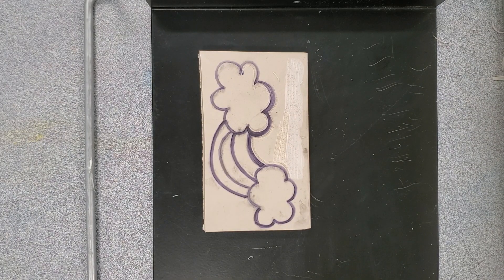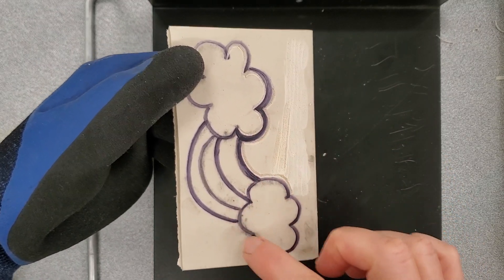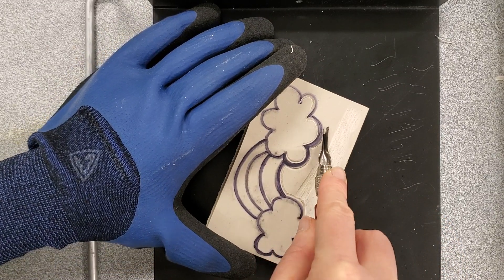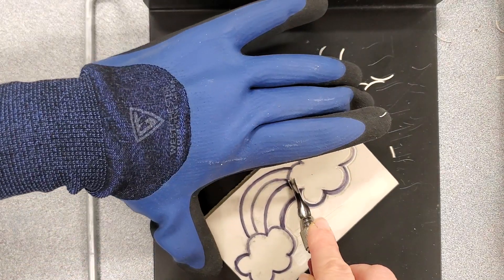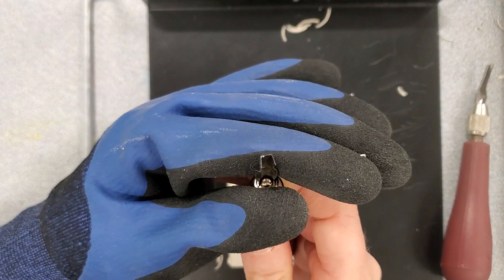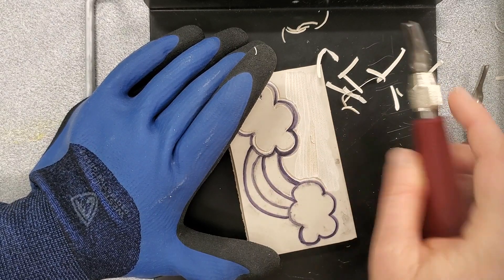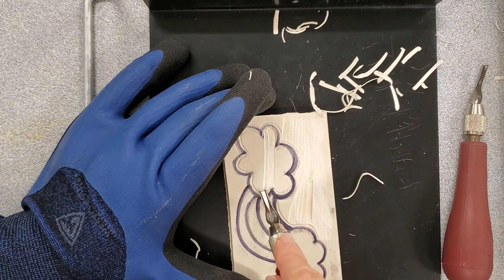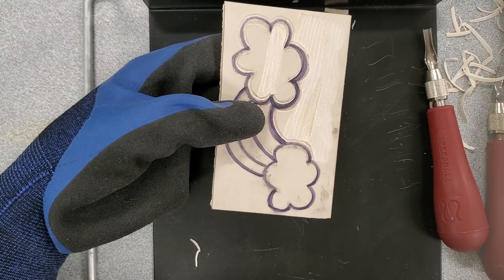April 29, 2024